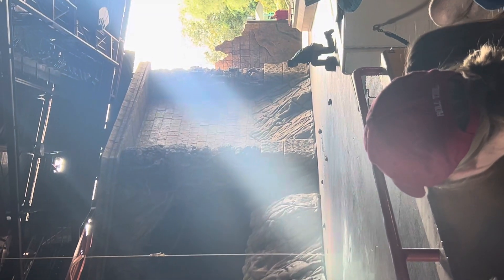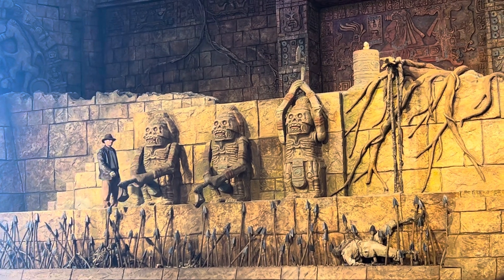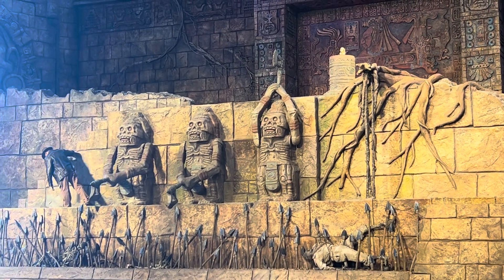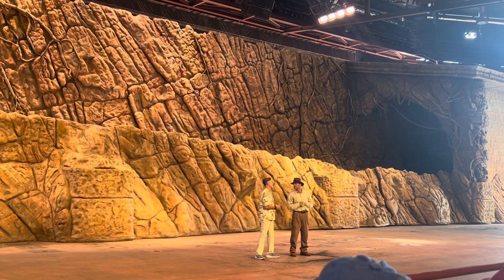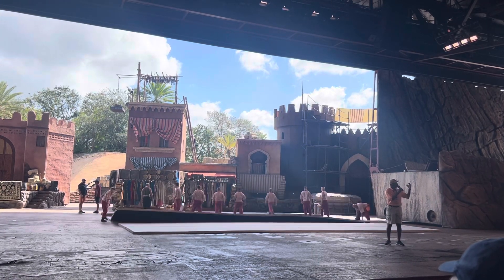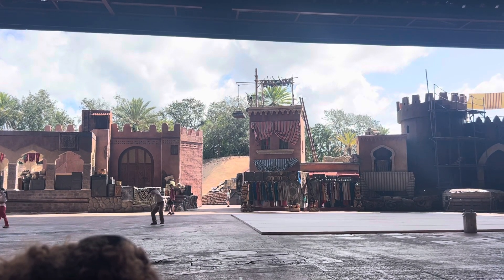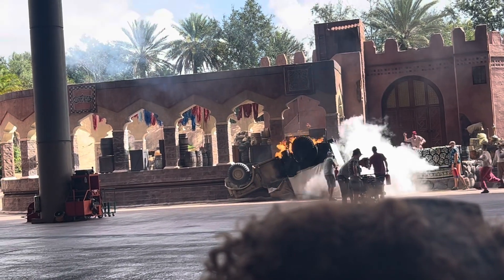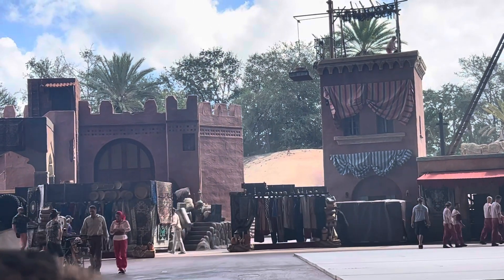Indiana Jones Stunt Show At Hollywood Studios Orlando Florida Close Up Shot